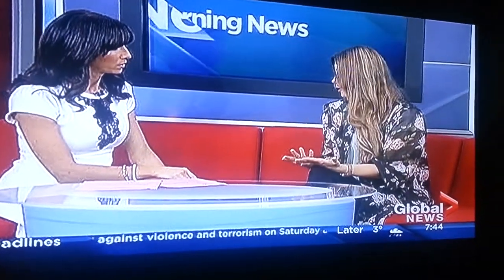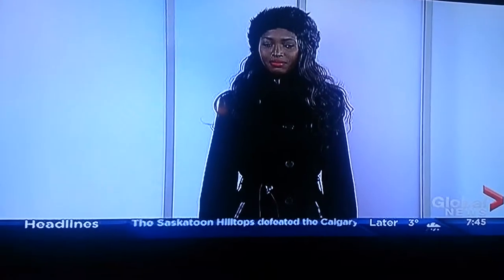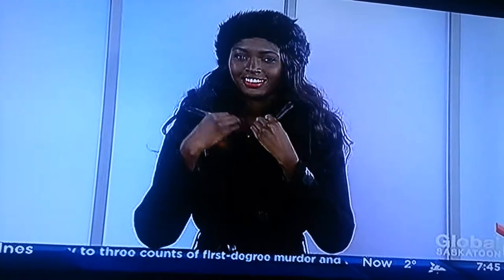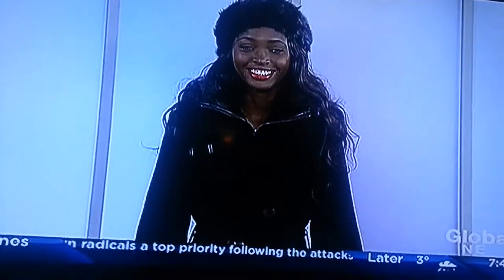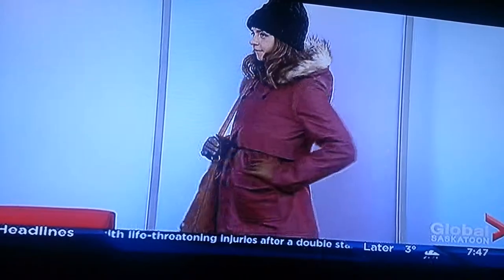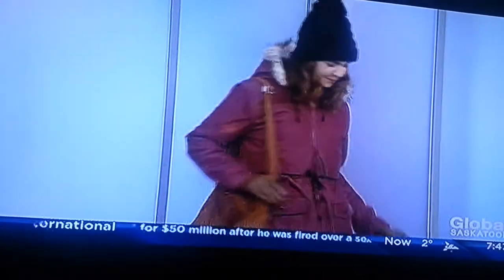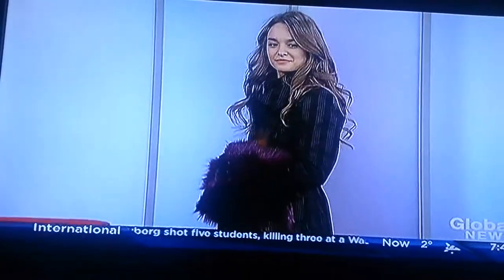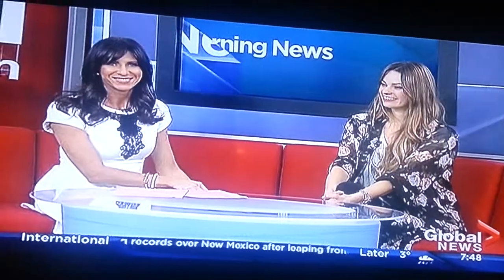Nicole Romanoff on Winter Coat Fashion 2014.10.27 07:52:221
University Design Grad showing off her stuff...